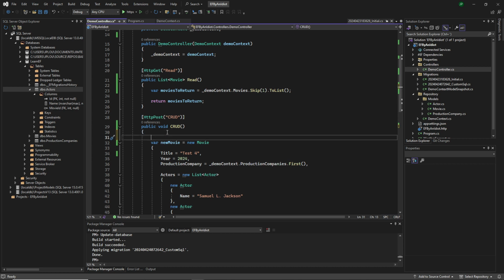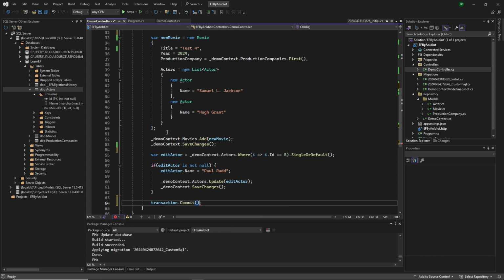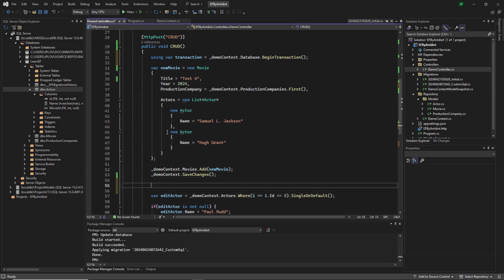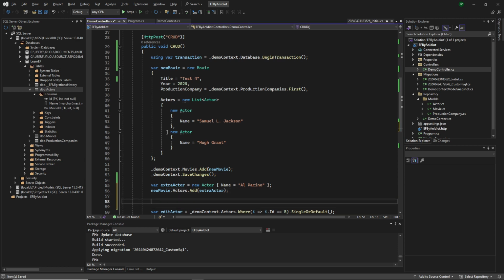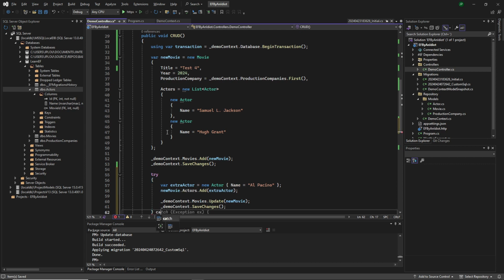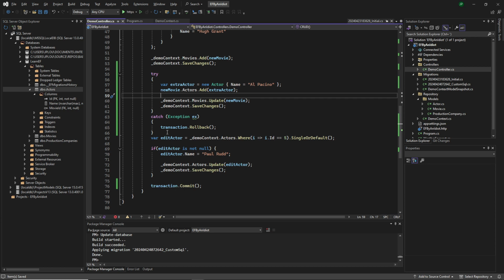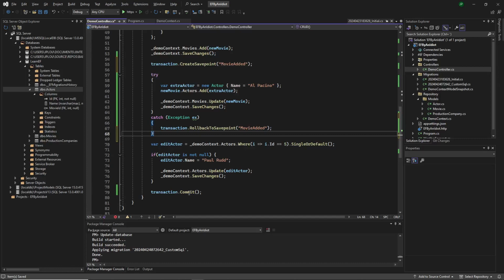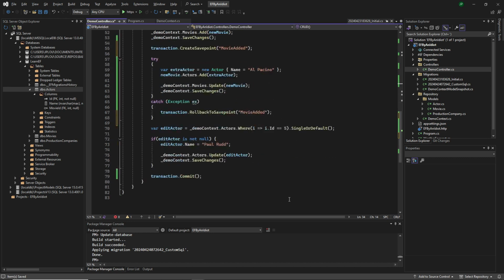Getting Started with Entity Framework - Transactions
Welcome to our tutorial series on Getting Started with Entity Framework! In this video, we'll delve into an essential topic: Transactions. Transactions are crucial for maintaining data integrity and consistency in your database operations. We'll explore how to work with transactions in Entity Framework, covering topics such as starting and committing transactions, rolling back changes in case of errors, and managing concurrency issues. Whether you're new to Entity Framework or looking to enhance your understanding of database transactions, this video is for you. Happy coding!